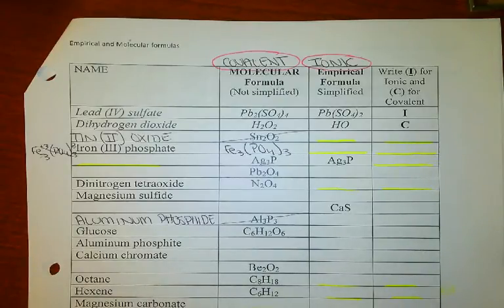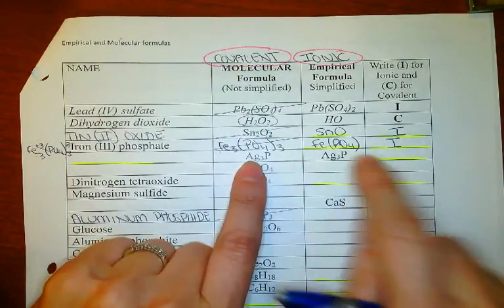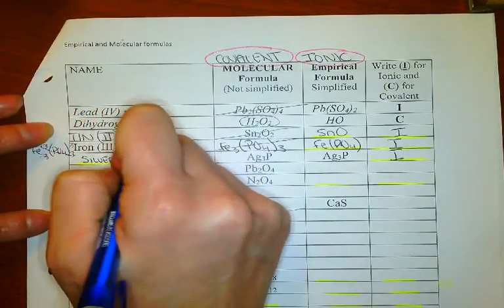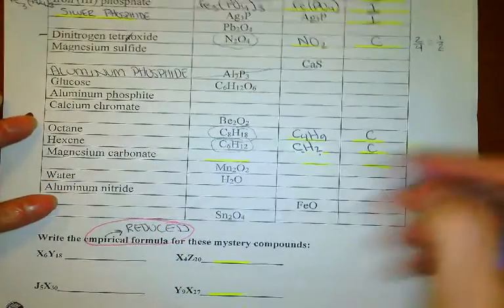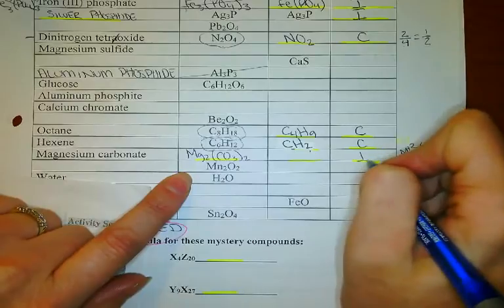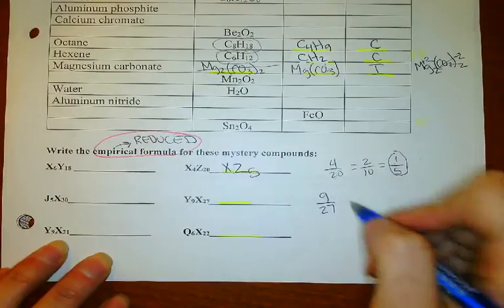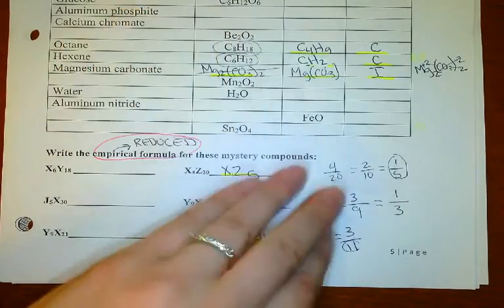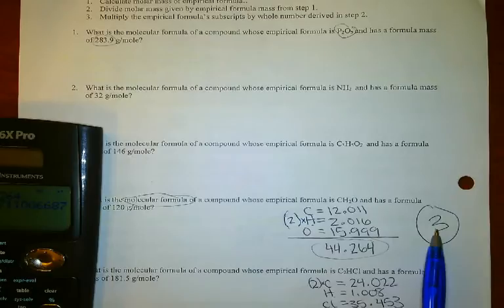Unit 7 HW 5 & 6